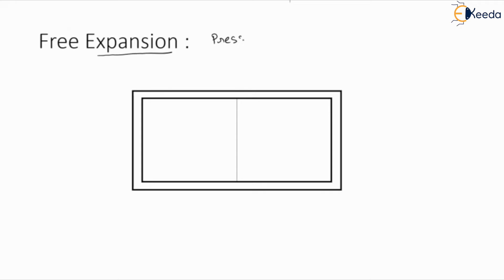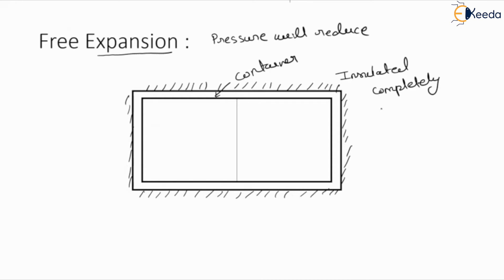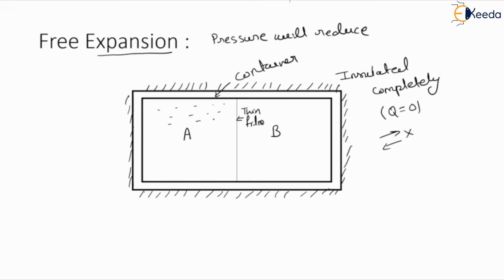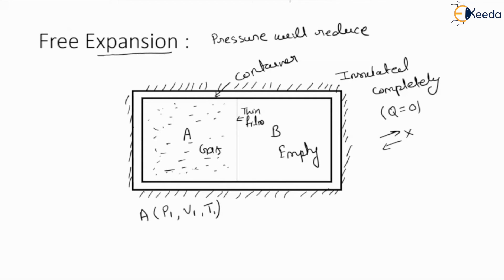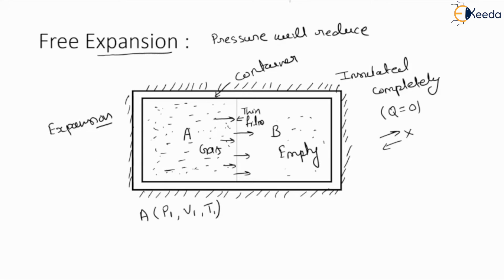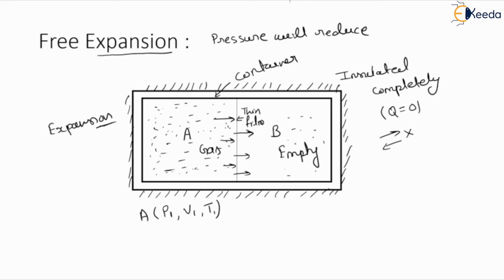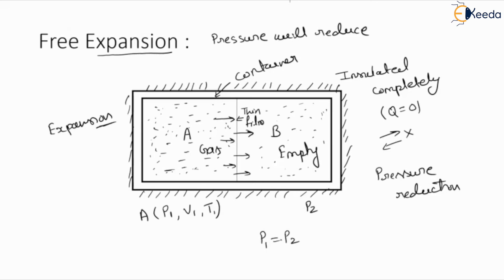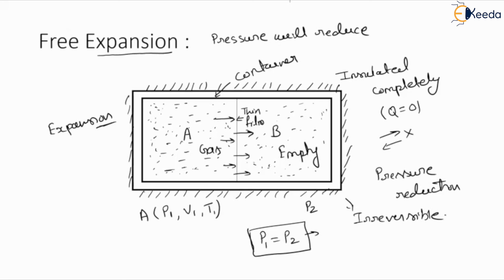Free Expansion - First Law of Thermodynamics for Closed System - Thermodynamics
Subject -Thermodynamics

Video Name - Free Expansion

Chapter - First Law of Thermodynamics for Closed System

Happy Learning!